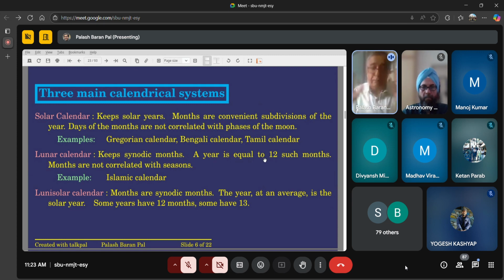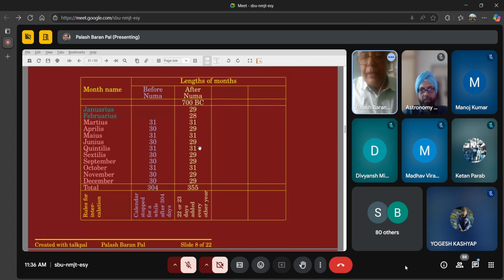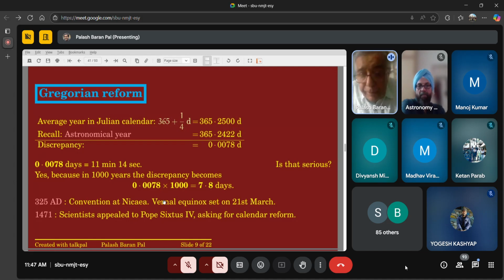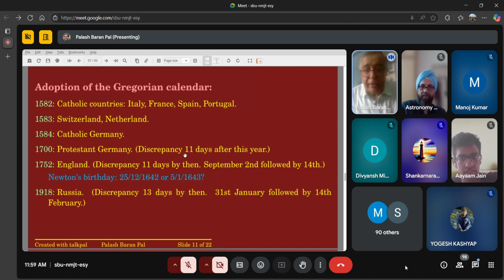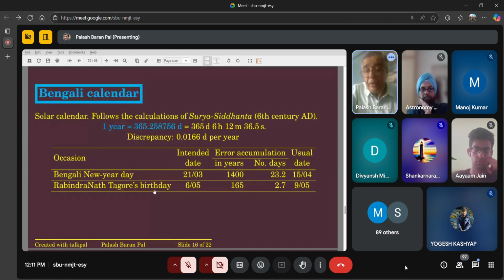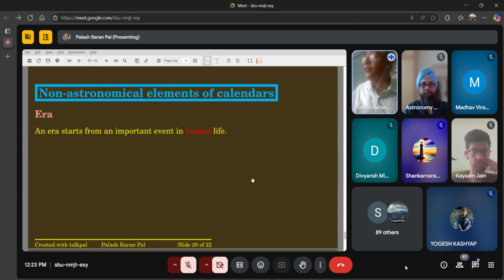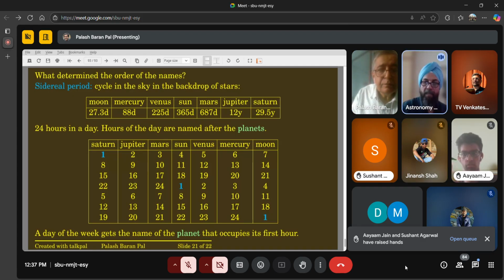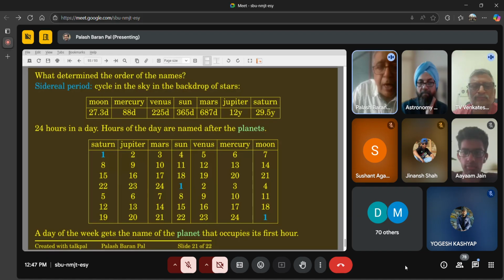Calendar & Timekeeping in Pre-Colonial India | Prof. Palash Baran Pal | IISER Mohali Lecture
Discover the fascinating world of timekeeping in pre-colonial India in this recorded lecture by Prof. Palash Baran Pal, hosted at IISER Mohali. This session dives deep into the rich history and science behind Indian calendar systems — from the Hindu calendar, Bengali calendar, and Islamic calendar, to the adoption of the Gregorian calendar in India.

Prof. Pal explores ancient Indian concepts of time, astronomical calculations, month names, intercalary months, and calendar reforms through a historical and scientific lens. Whether you're interested in astronomy, Indian history, or cultural traditions, this talk offers valuable insights into how civilizations measured and understood time.

📚 Topics Covered:
Hindu calendar systems

Bengali calendar

Islamic calendar in India

Gregorian calendar reform and adoption

Month names and lunar/solar cycles

Timekeeping traditions in ancient India

👨‍🏫 About the Speaker:
Prof. Palash Baran Pal is a theoretical physicist and science communicator, known for his work in particle physics and his efforts to popularize science in Indian languages. This lecture is part of the course "Historical Development of Astronomy in India" at IISER Mohali.

🏛️ Organized by:
 IISER Mohali